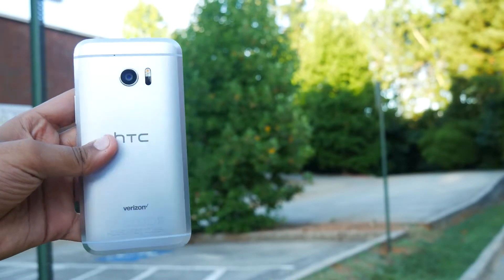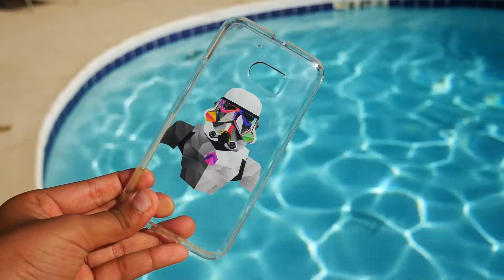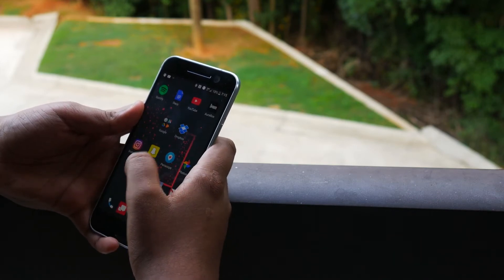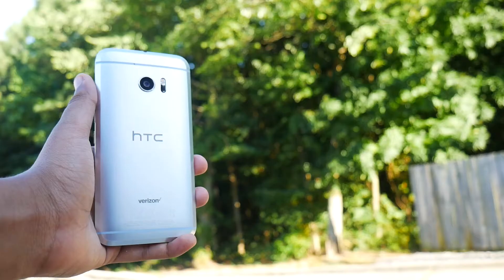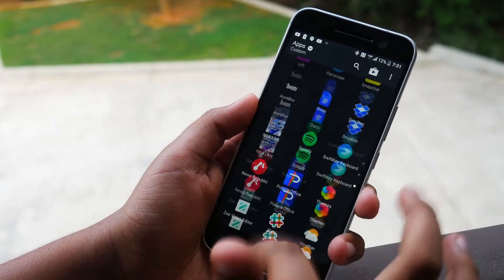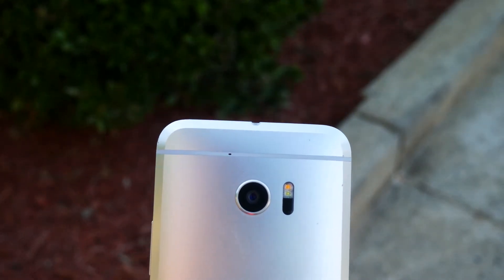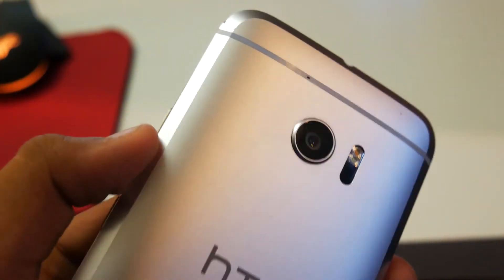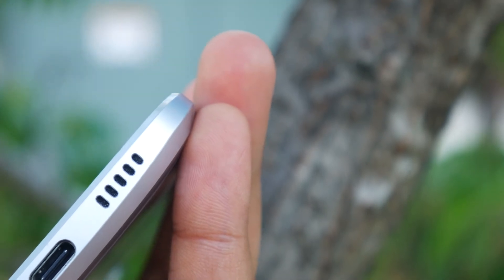Htc 10 Out Of 10 | Htc 10 Review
Hey guys what is going on I hope You enjoyed the My Review of the Htc 10 | or  Htc 10 Out Of 10! The Htc 10 is one of the best phones of 2016. It has some unique features that not all flagships have. It has Expandable memory and a 24 bit Dac, It also has a new Boom Sound, along with a Great camera and action pack specs.
Possibly one of the Most Unique smartphone in the market.
Periscope: @adityashah17
One more thing I Really wanna thank Verizon for sending this phone out for review and helping the channel out massively.

Thanks.